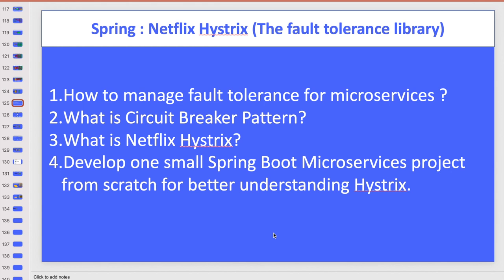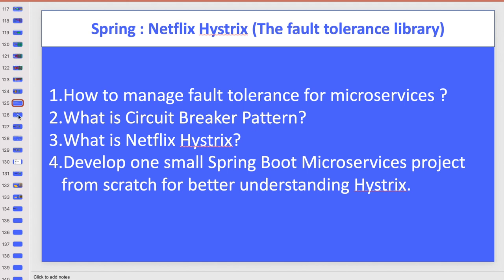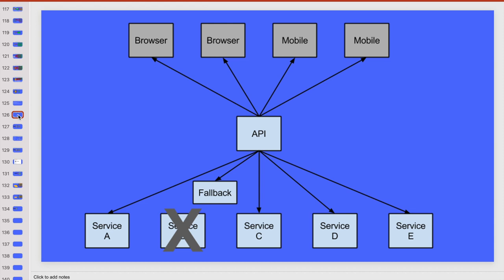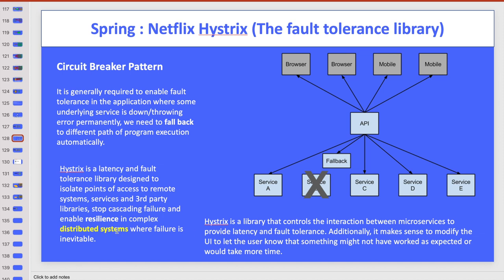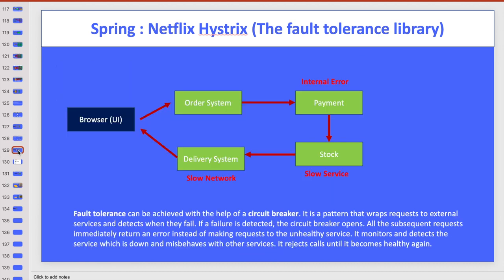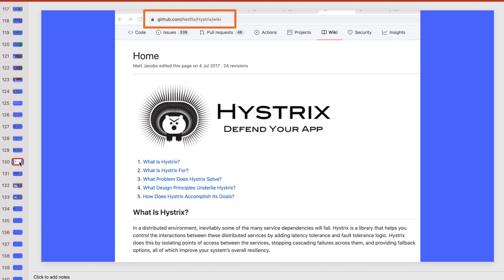Spring Boot Microservice | Netflix Hystrix | Fault Tolerance | Circuit Breaker | Code from Scratch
What is Netflix Hystrix?
What is Microservces Fault Tolerance and Circuit Breaker?
Learn all about Hystrix with code from scratch.